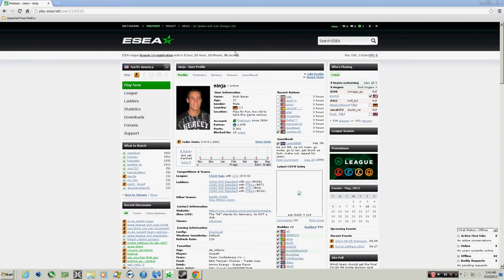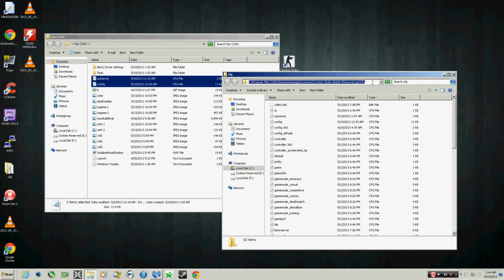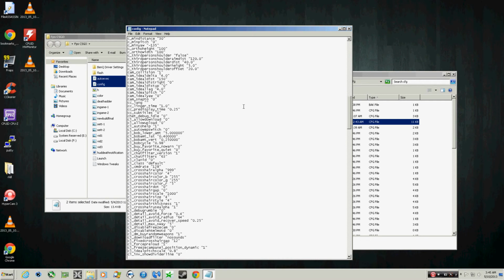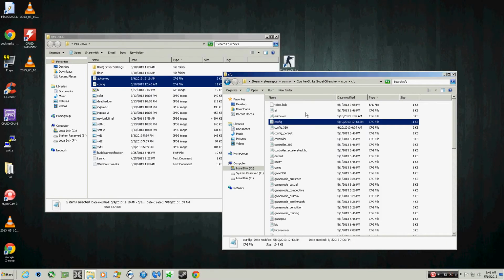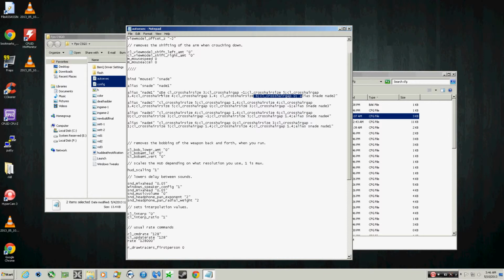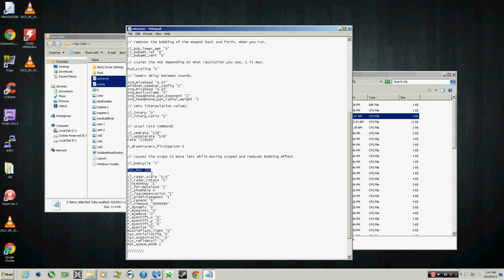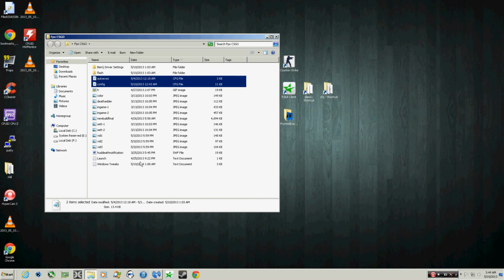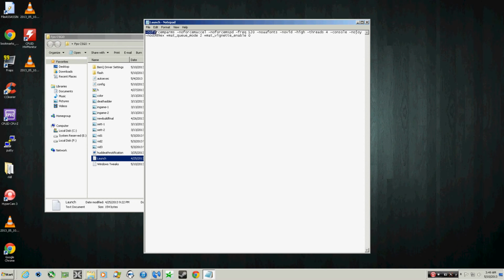Tweaks for Performance Boost, FPS, Nvidia Settings, Gaming CSGO and Windows by Ninja Part 1